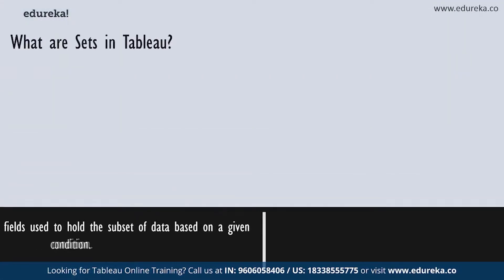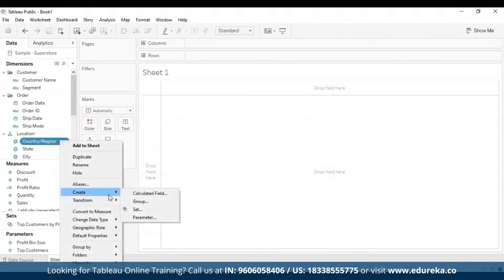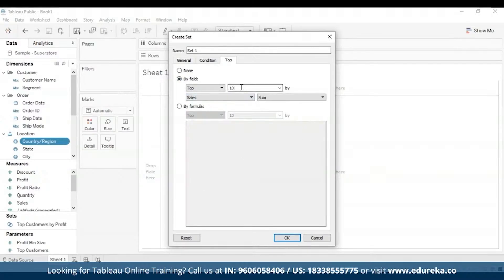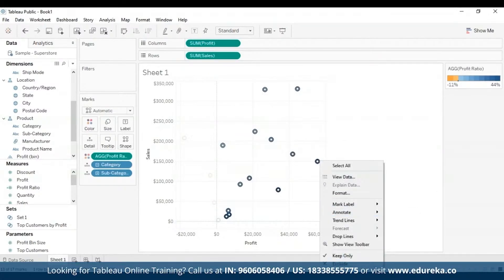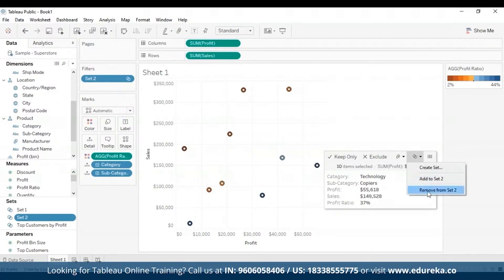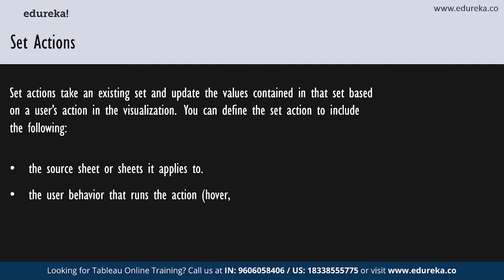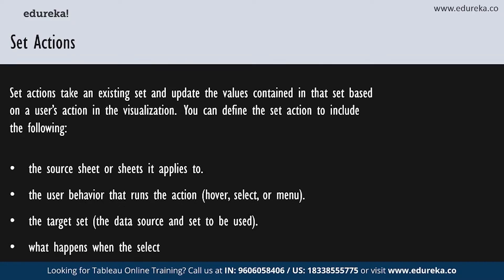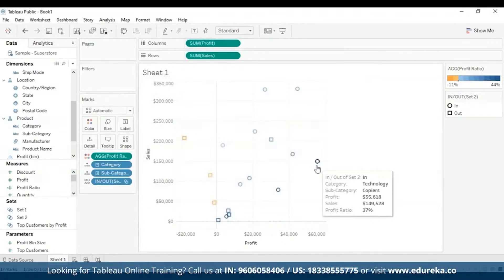Tableau Sets Tutorial For Beginners | How to Use Sets in Tableau | Edureka Rewind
This Edureka tutorial on "Tableau Sets" will help you in utilizing Tableau to query your data, not only for engagement but also comprehension efficiency.
Topics Covered:
00:00:00 Introduction
00:00:50 Agenda
00:01:20 What are sets in Tableau?
00:02:41 How to create sets in Tableau
How to use sets in a Visualization?
00:10:35 Set Actions
00:14:58 How to Combine Sets?
00:17:47 Applications of Sets